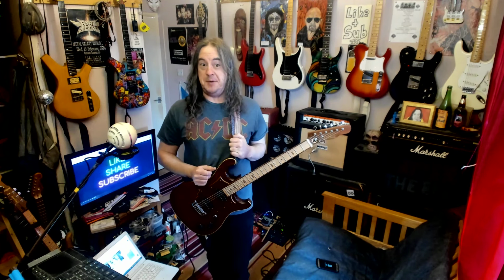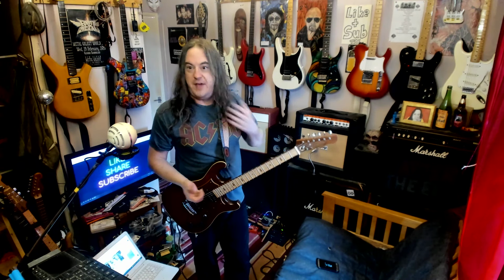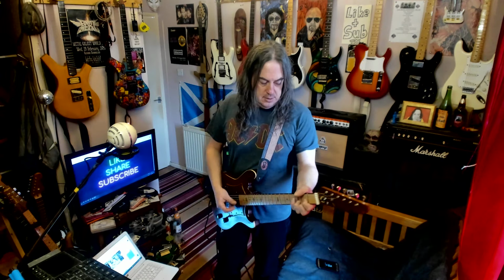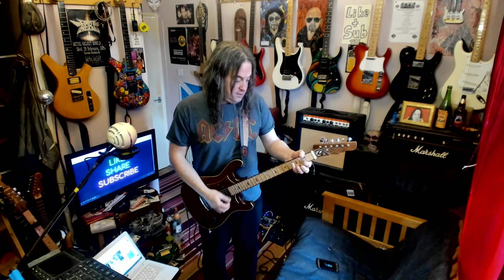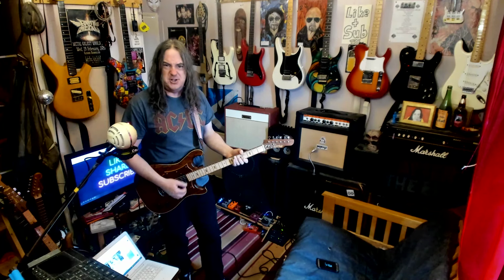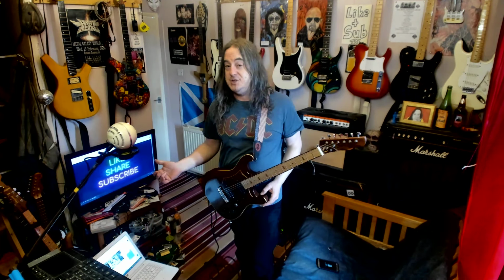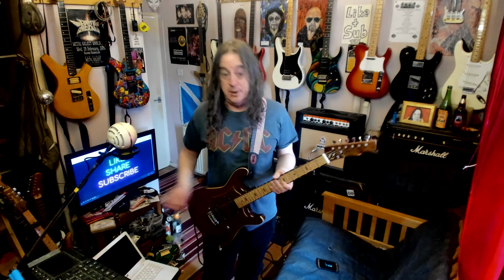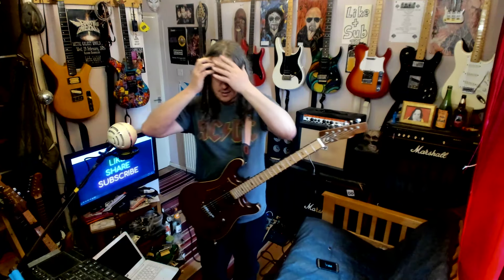marshall plexi combo!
its 20w and my guess at the price was about right